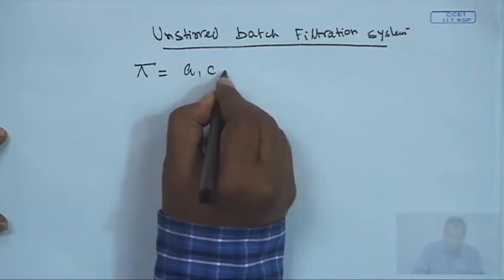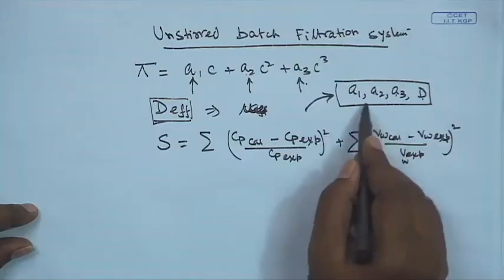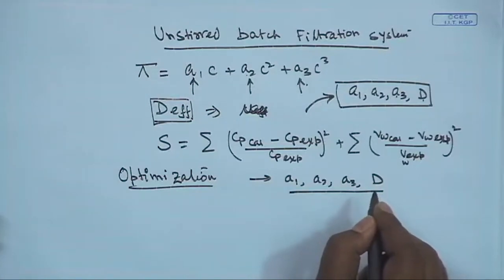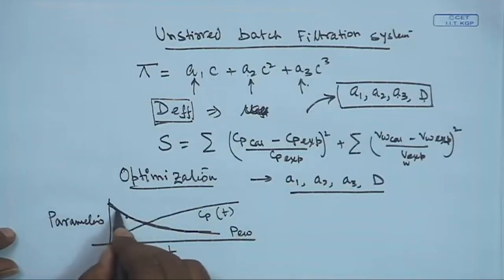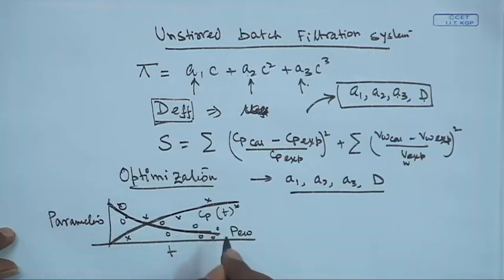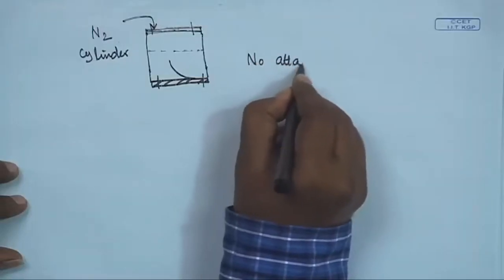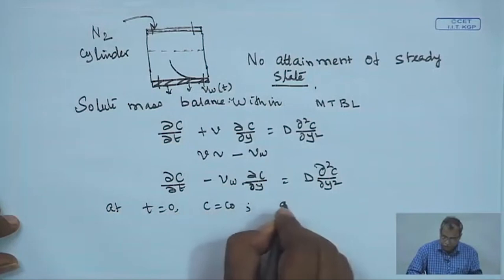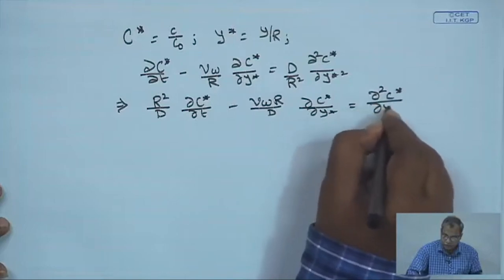Modeling of Gel Layer Controlling Filtration